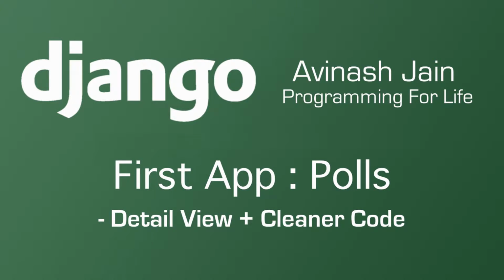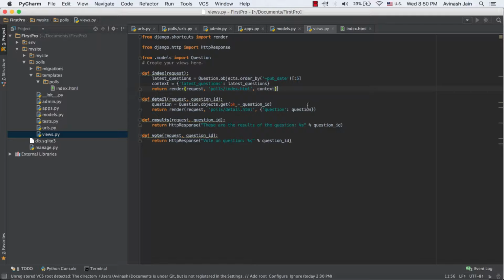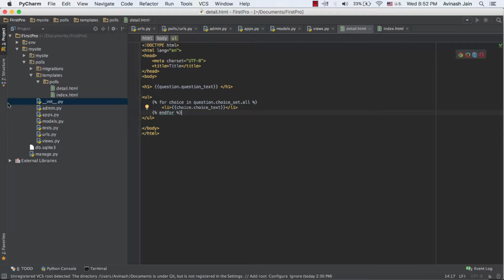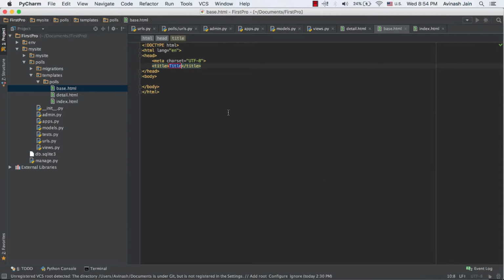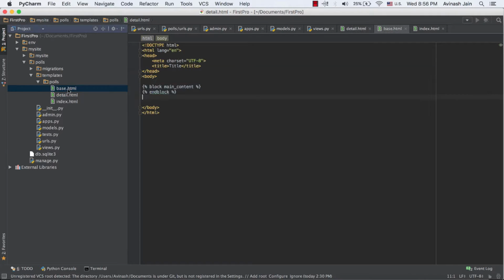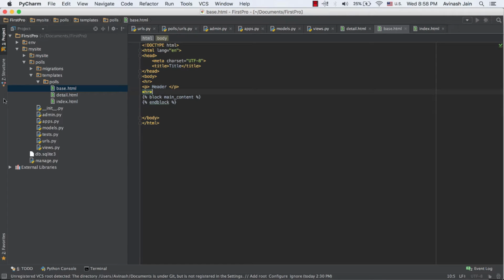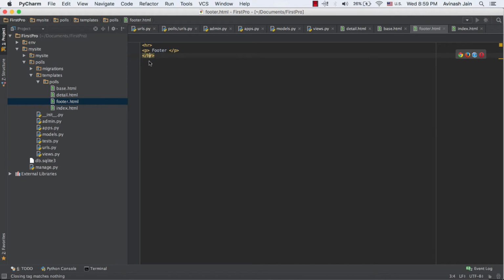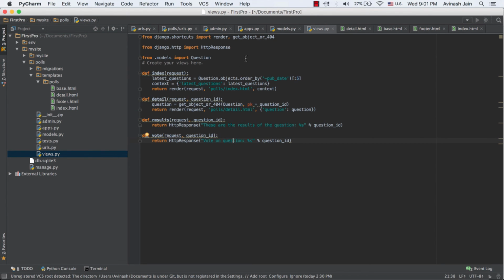010 Detail View Cleaner Code